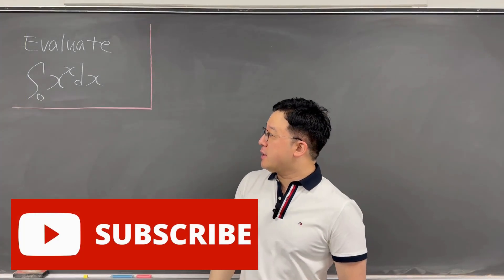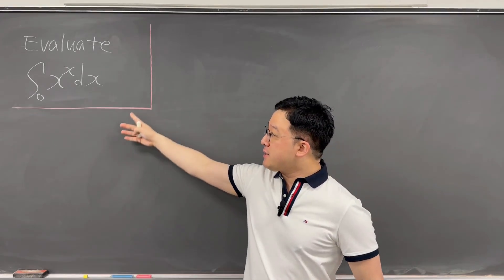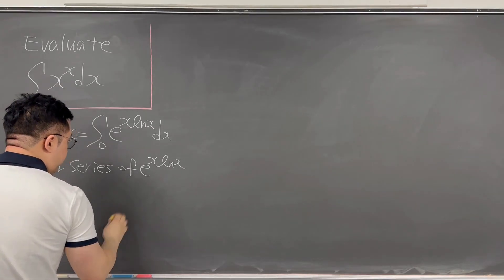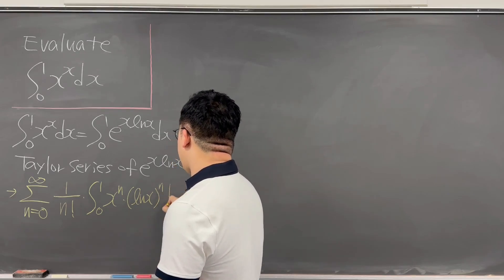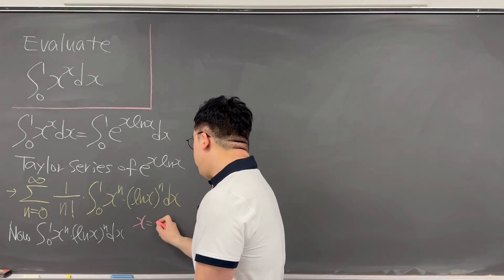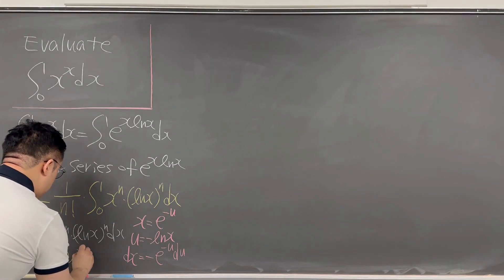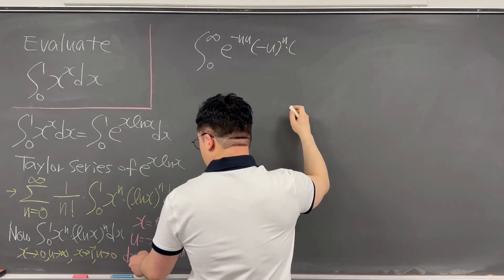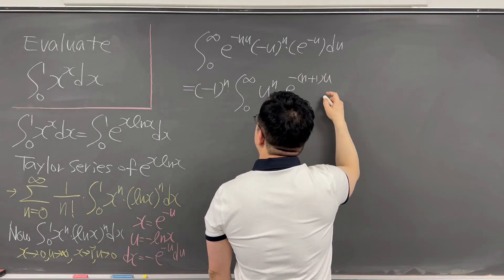Sophomore's Dream as a Surprisingly Interesting Integral from Putnam Math Exam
In this video, I am evaluating an interesting but tough integral from Putnam Math Exam using the form of series. This challenging integral is called Sophomore's dream that is evaluated to be a non-elementary form.